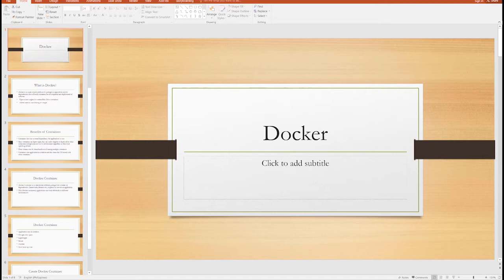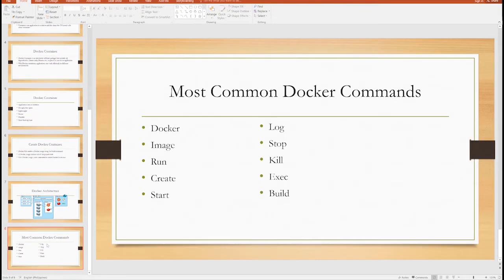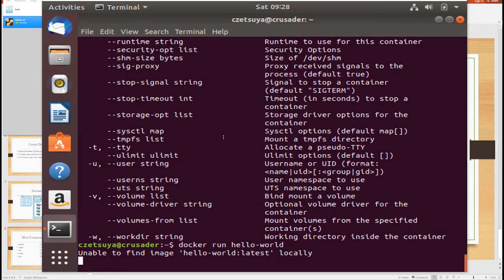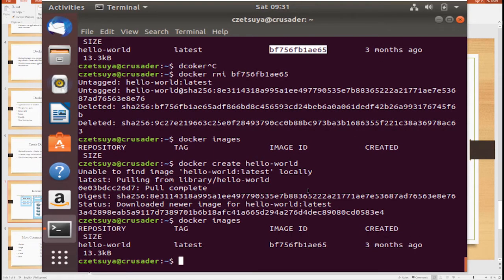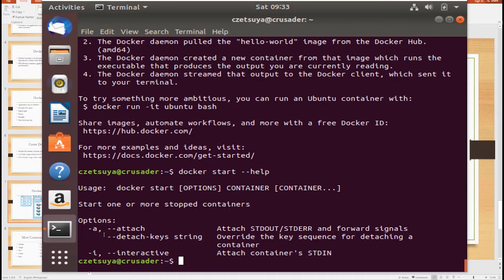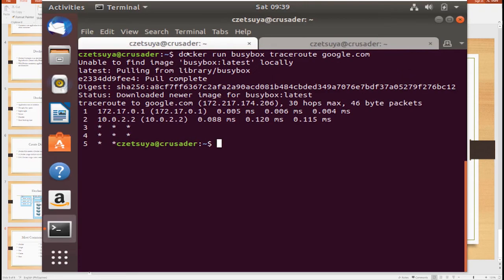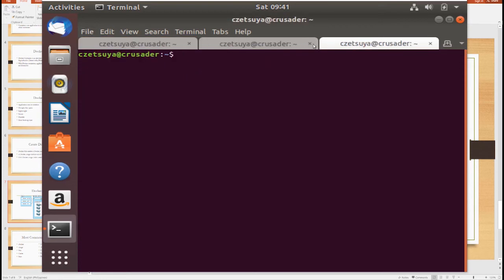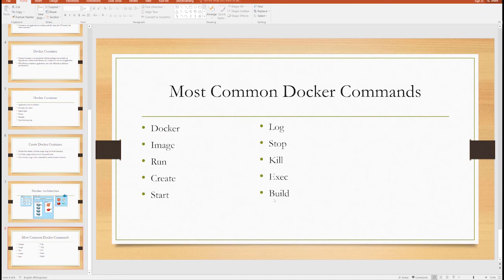Learn the Basics of Docker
In this video, we will discuss the most common docker commands use in managing containers.

Docker Commands: docker, images, run, create, start, logs, stop, kill, exec, build.

-- Paid Gig --

--- Channel Support ---

Topics included in my videos and blogs are:
 - Software Engineering
 - Databases
 - DevOps